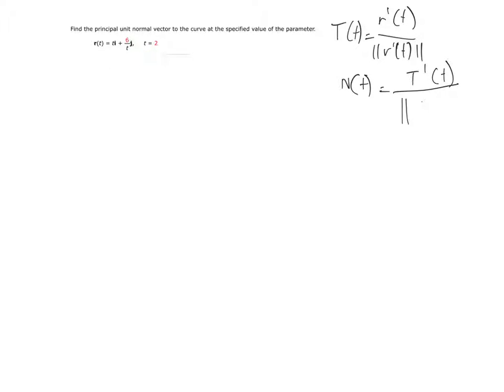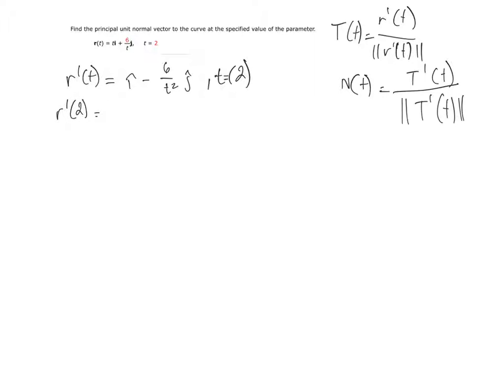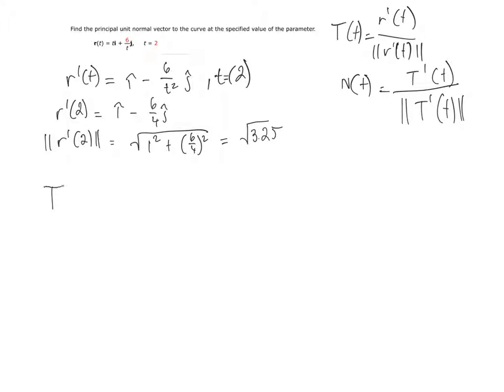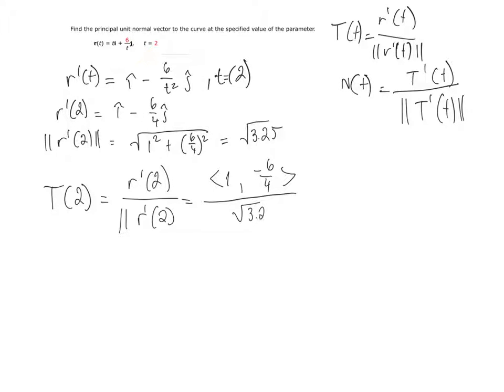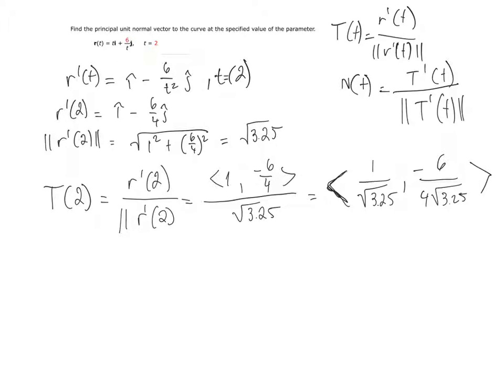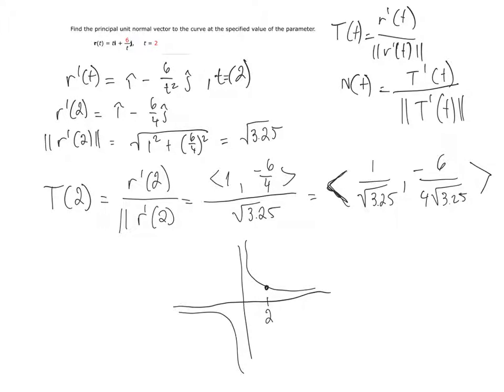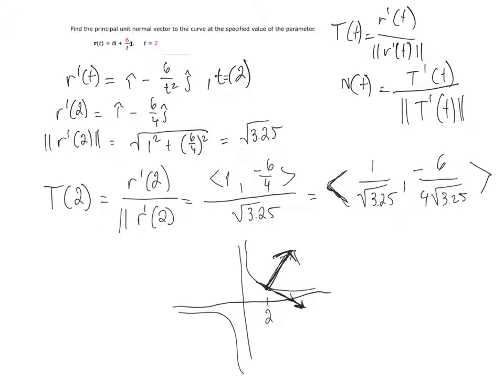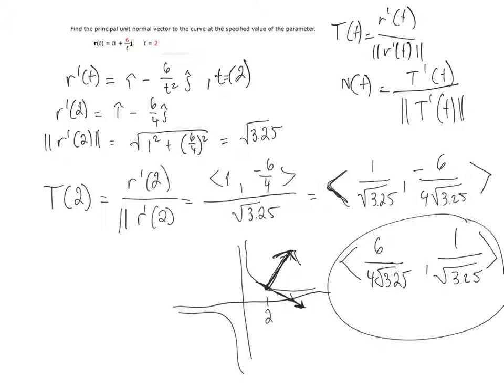Find the principle unit normal vector